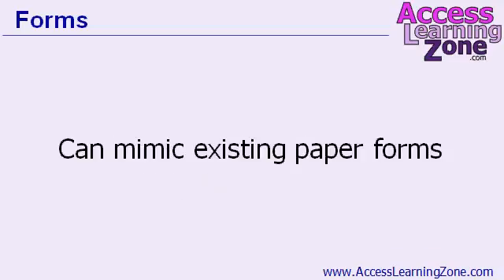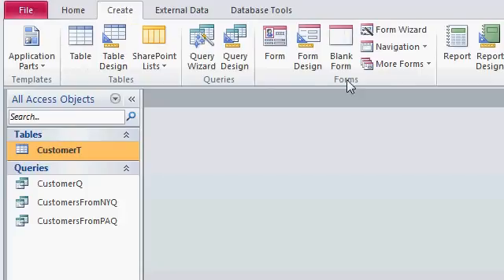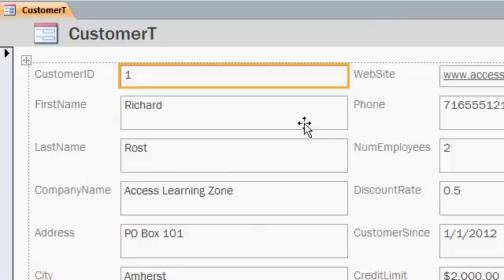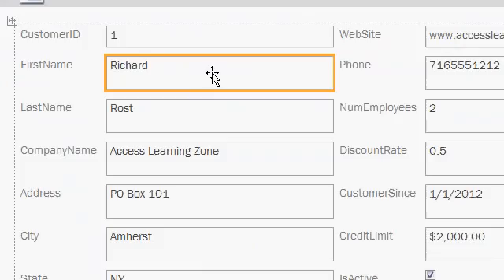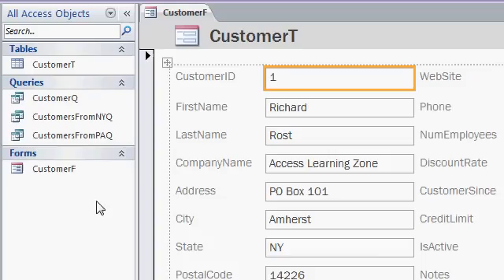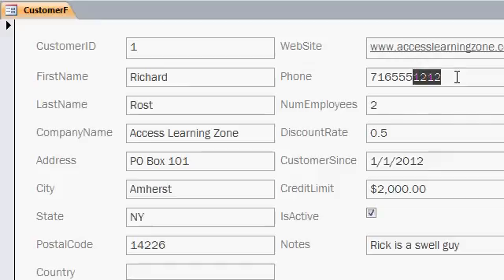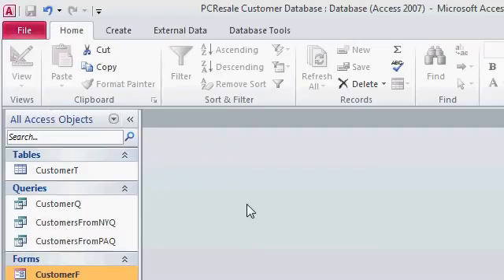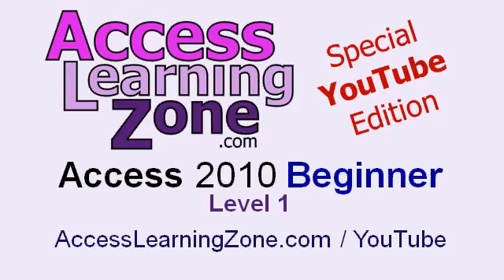Microsoft Access 2010 Tutorial Part 10 of 12 Customer Form